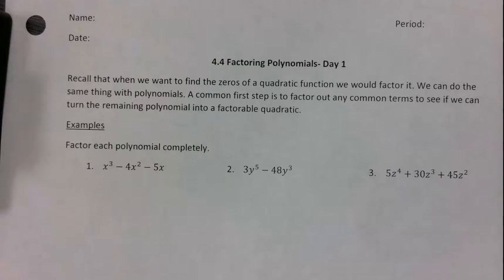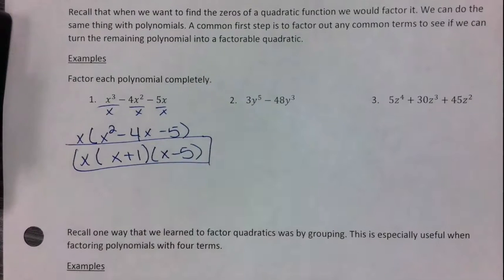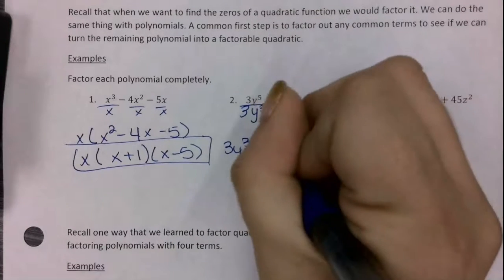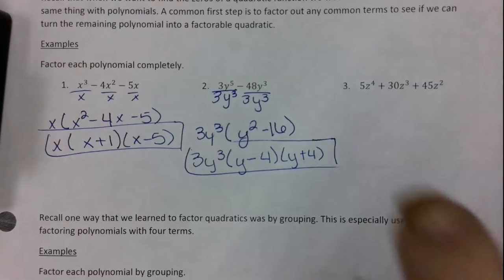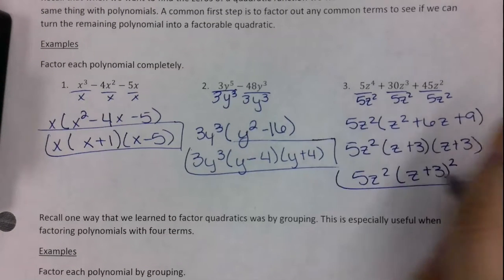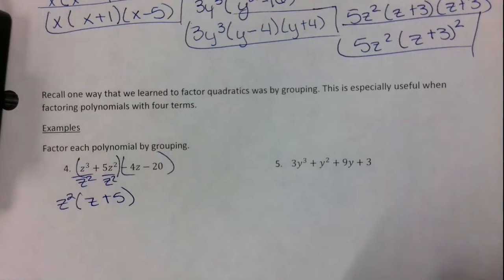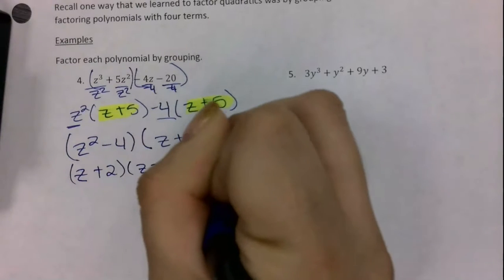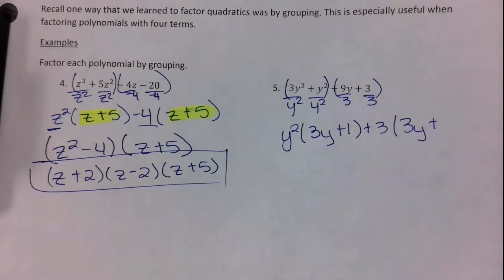4 4 Factoring Polynomials Day 1